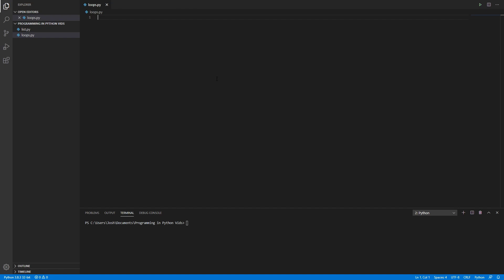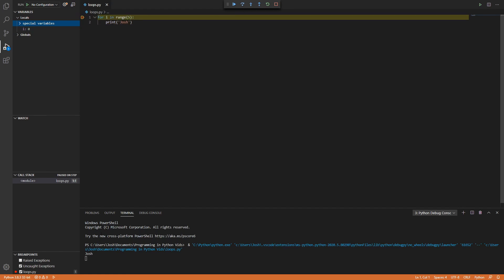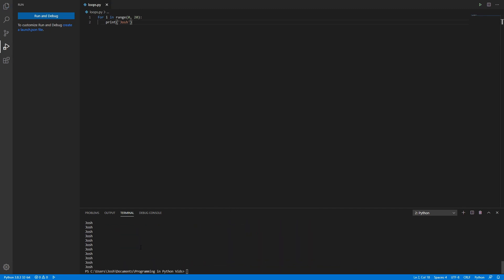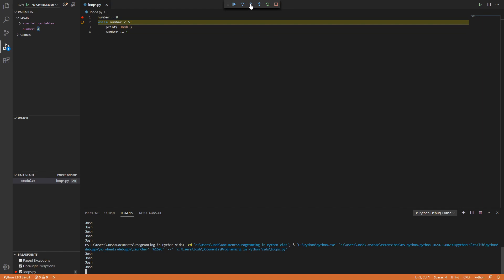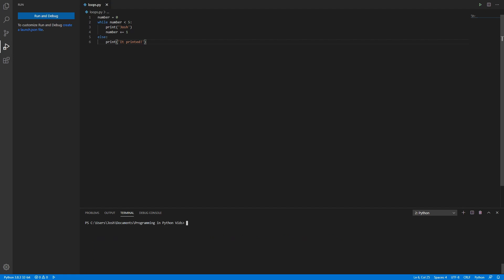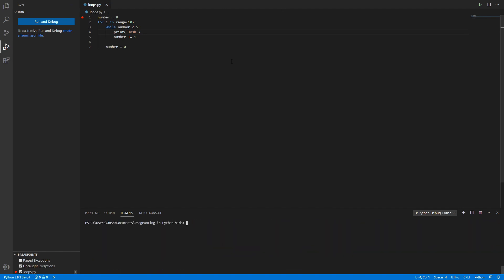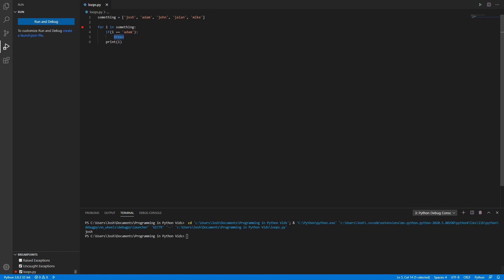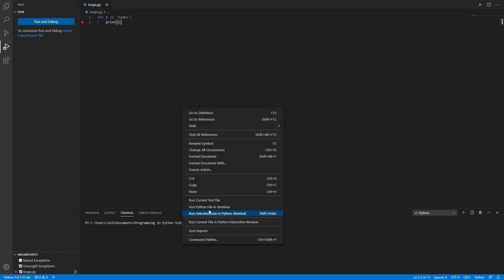Learning Python For Beginners | Ep 4 - Loops in Python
Welcome to another episode of Learning python for beginners. In today's video, we will be talking about loops in python. For loops, while loops, and even nested loops! Loops are essential in programming and in today's video we will be talking the fundamentals of them.

Don't forget to check out our livestreams happening Saturday's at 1pm CST and Wednesday at 4pm CST.